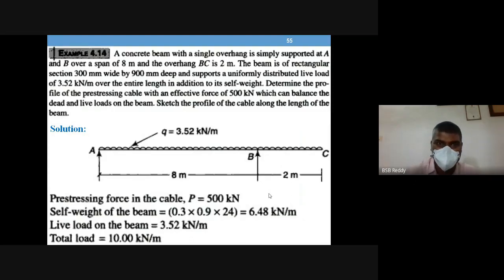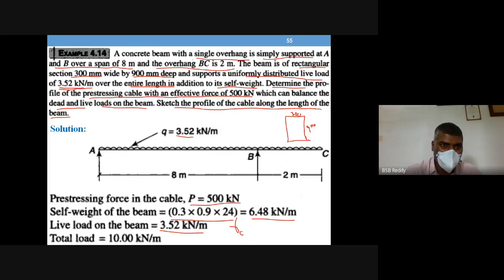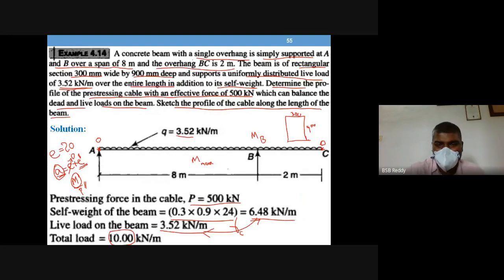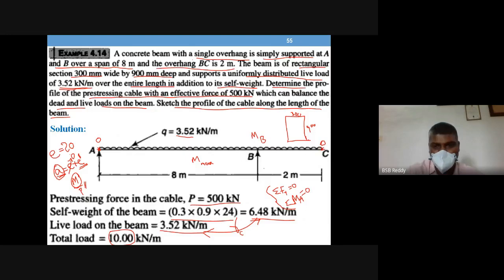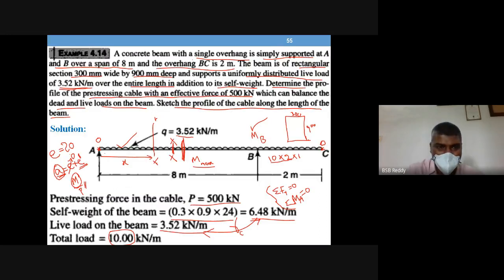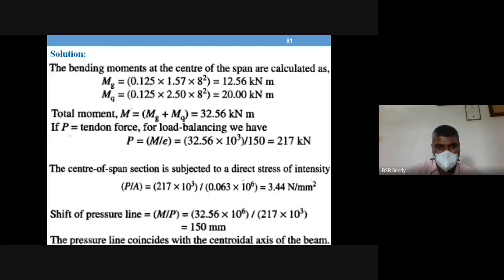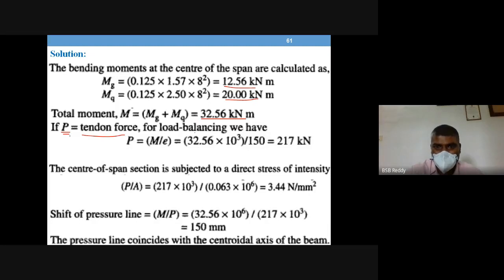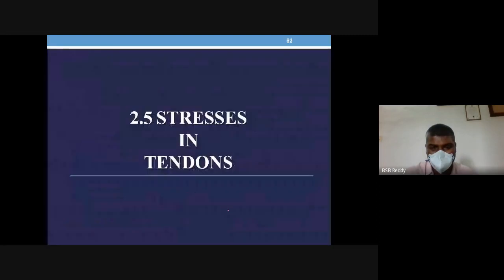load balancing concept example